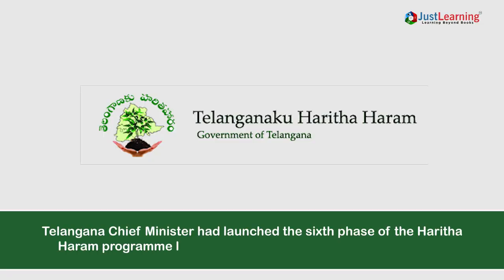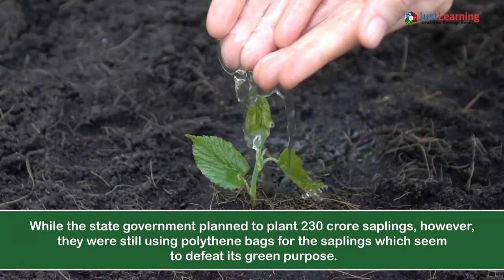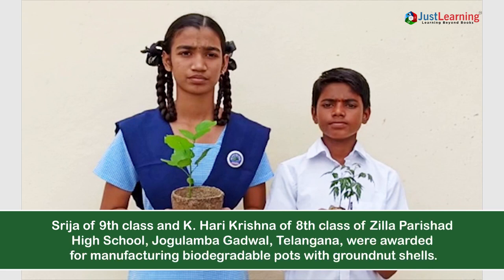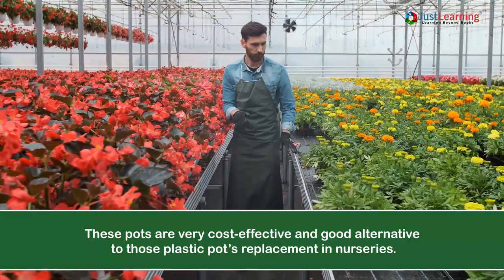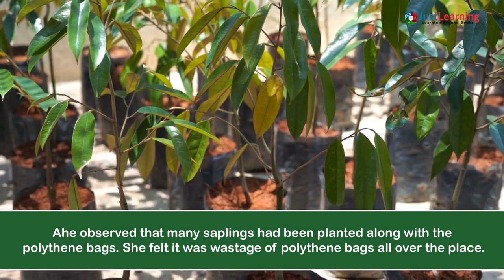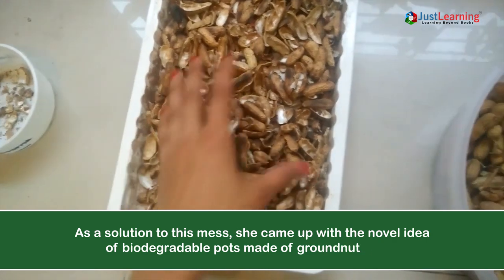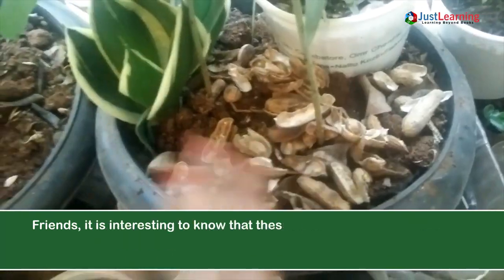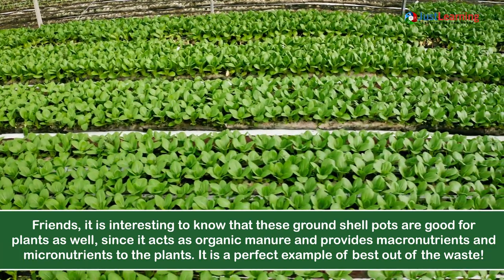Eco-Friendly, Biodegradable Pots Made by A Srija & K Hari Krishna | Just Learning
Telangana Chief Minister K. Chandrasekhar Rao launched the sixth phase of the Haritha Haram program to extend green cover within the state. The government planned to plant 230 crore saplings and has planted more than 182 crore saplings. The state, however, has been using polythene bags for the saplings which seem to defeat its green purpose. Students of the Zilla Parishad High School (ZPHS) in Chintalakunta in Telangana’s Jogulamba district have found a solution to the matter. They made bio-degradable pots from groundnut shells to plant saplings in nurseries. It all started when A. Srija, a category IX student of ZPHS, was digging a pit in her school premises to plant a sapling. She found a polythene bag from a sapling that was planted a couple of years ago. She observed that the sapling had been planted alongside the polythene bag. She felt that a lot of people plant the saplings alongside the polythene bag, thinking that if they remove the duvet, the soil around the roots will become loose and therefore the plant won’t survive. She also observed the wastage of polythene bags in nurseries. On top of that, polythene bags remained uncollected and were piling up as garbage in college premises. She then decided to seek out an answer to the present problem and came up with the thought of a biodegradable pot made up of groundnut shells. She started performing on the proposal alongside her schoolmate K. Harikrishna.